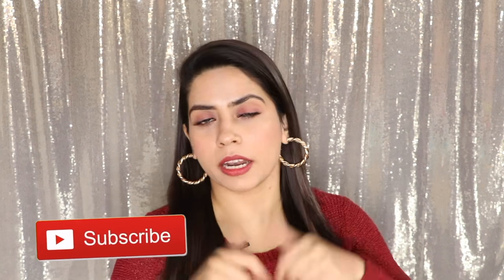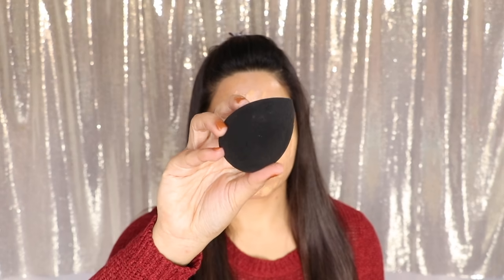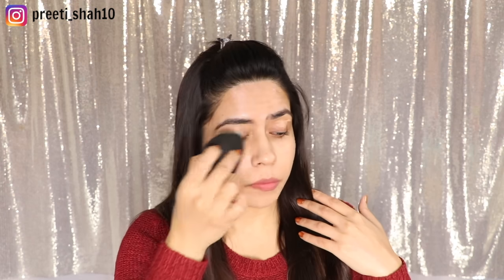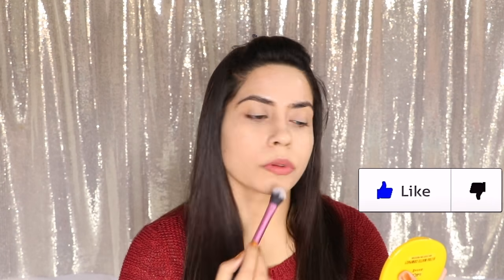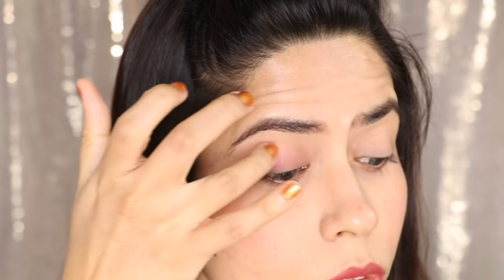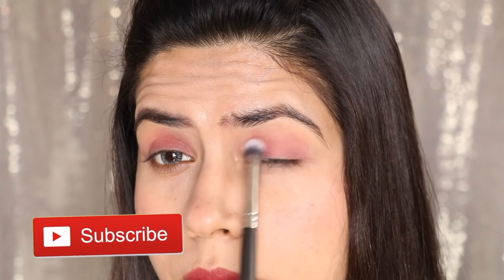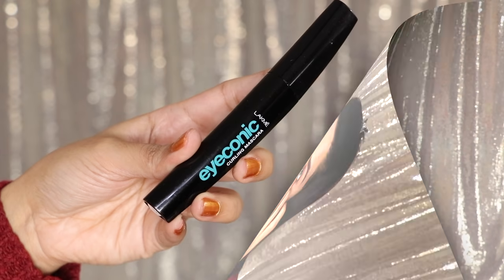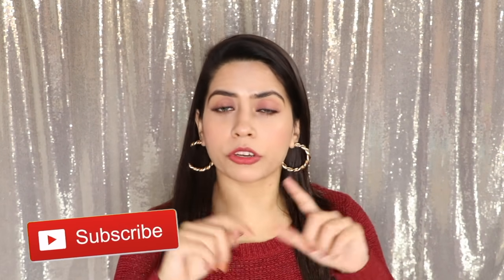TEENAGERS Life Saving Makeup Hacks | How to do Simple Makeup Look with minimal Products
PRODUCT DETAILS:

Himalaya Baby Cream Rs 135
Lakme Invisible Finish SPF 8 Foundation - Shade 01 Rs 280
Lakme Sun Expert Ultra Matte SPF 40 Pa+++ Compact Rs 174 (sale price)
Colorbar Stunning Brow Pencil - Chestnut 001
Lakme Eyeconic Curling Mascara - Black Rs 360 (sale price)
Lakme 9 to 5 Weightless Matte Mousse Lip & Cheek Color - Crimson Silk Rs 338 (sale price)
Johnson's Baby Oil With Vitamin E- 50ml

with Love
Preeti